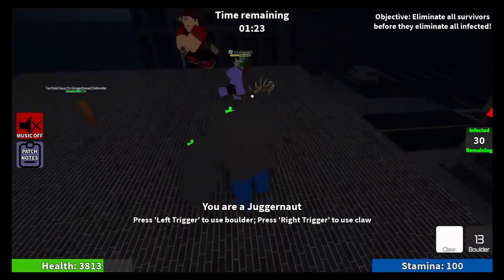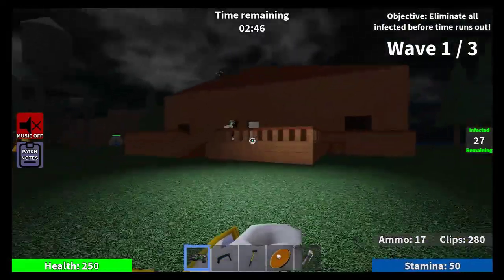The current state.| Roblox, Left 4 Survival.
This video is about the current two teams and the advantages with the updates.Enjoy. :3